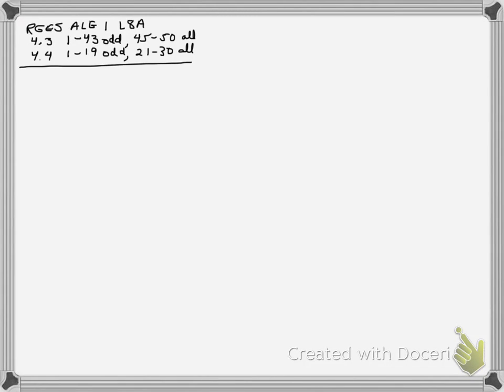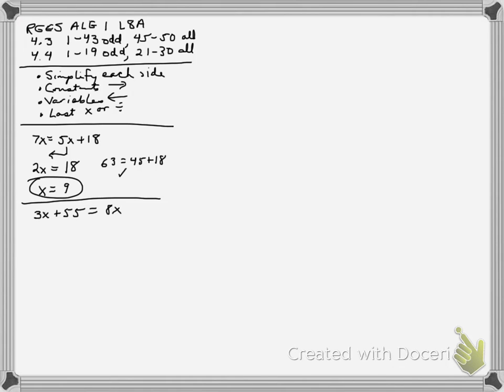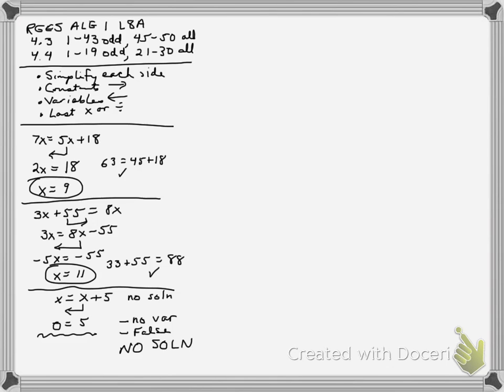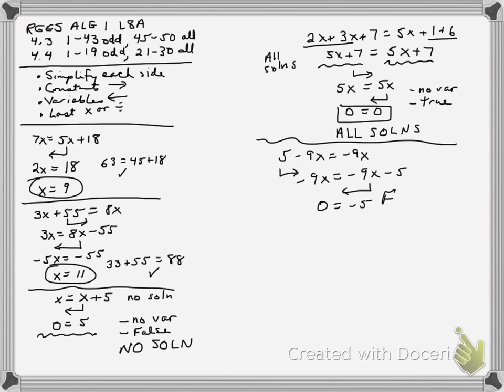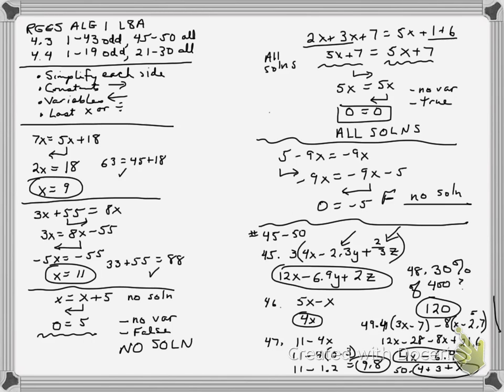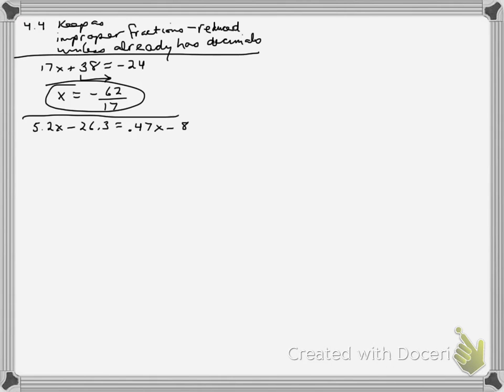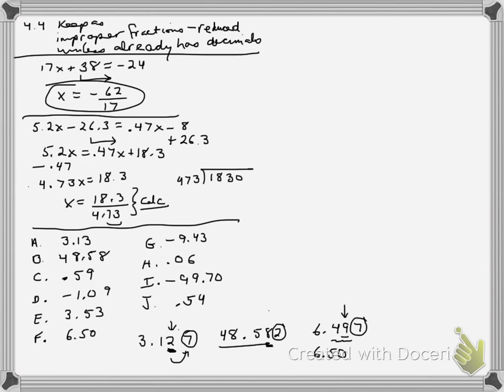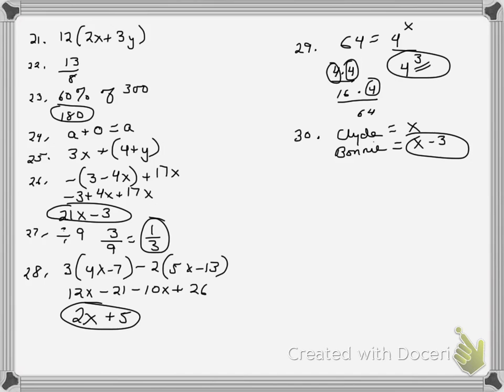RGES ALGEBRA 1 L8A Solving More Equations